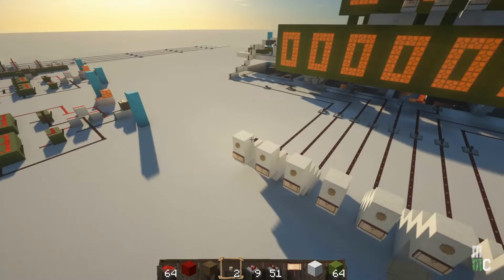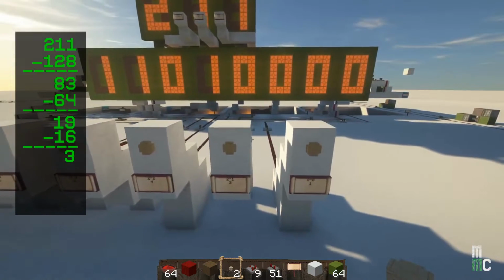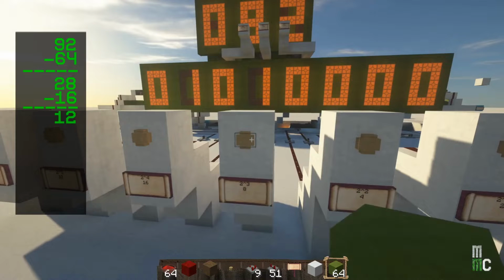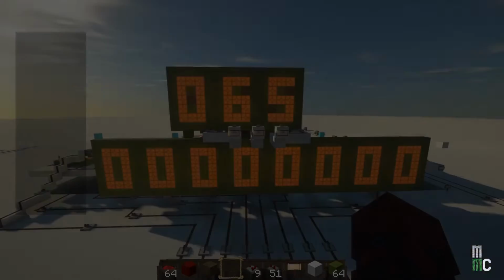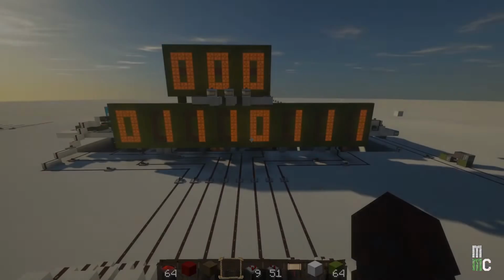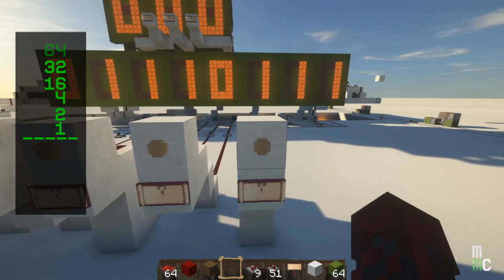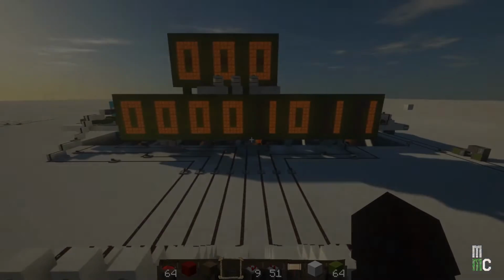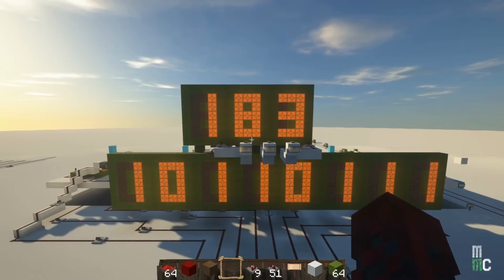I17 - Binary to Decimal and Back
Learn how to convert from decimal (base 10) to binary (base 2) and vice versa. This method of decimal to binary works for small numbers and is easy to do in your head. Later we'll learn a method to convert long binary numbers to decimal.